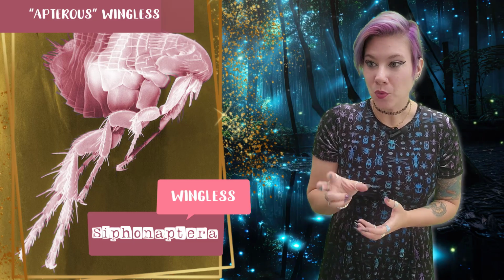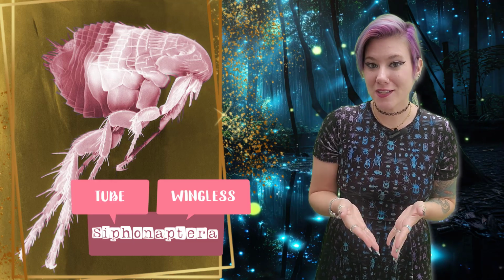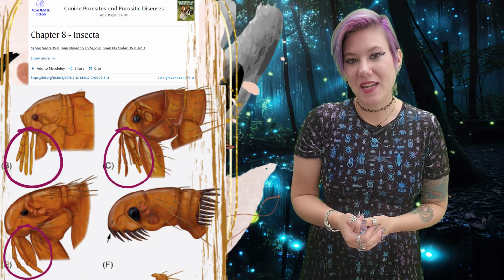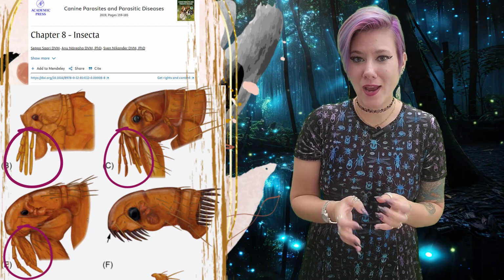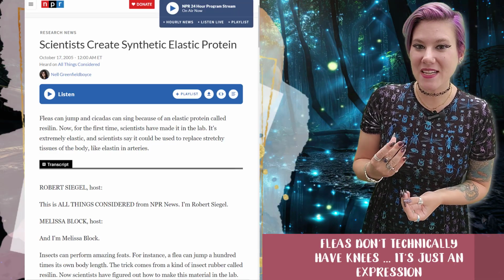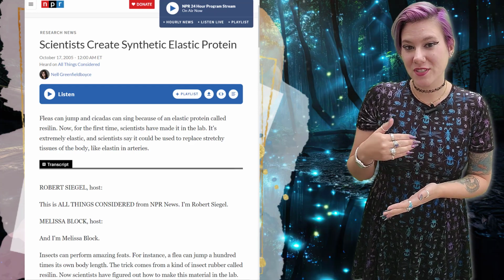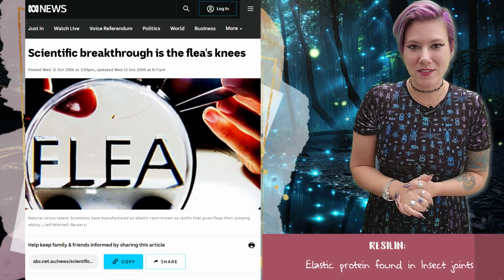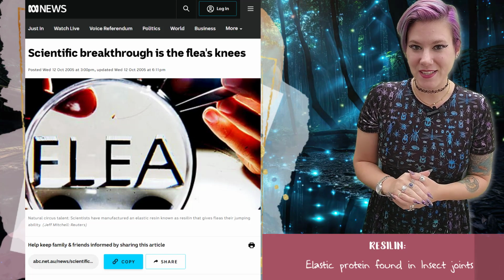Fleas [Siphonaptera]: Insect Taxonomy 101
It's the flea's knees!!

Fleas, their order name, their lifestyle ... and  their impending demotion.

0:00 Intro
0:18 Siphonaptera
0:55 Tubes!
Shameless Promotion: 1:32
Parasitic 1:53
Flea's Knees: 3:02
LifeStyle of a Flea: 3:53
Demotion: 4:13
EvoTour Trailer: 4:59

🦋 Let's Be Friends and Chat More! 🦋

🐛Plan Your Next Trip to Ecuador With me🐛
Personalized tours of Ecuador! You tell me what you want and I give you that! and with nothing you don't want. I know you'll fall in love with Ecuador and BUGS just as much as I have!

🐝Join the SciHive on Facebook🐝
Welcome bees! We hold Interactive workshops and are a tightknit hive of bug nerds of all levels.

🐛Got Questions About Bugs? Well, Ask an Entomologist🐛

🐞🦋🐝REFERENCE SECTION:🐞🦋🐝

ABC News:
Scientific breakthrough is the flea's knees